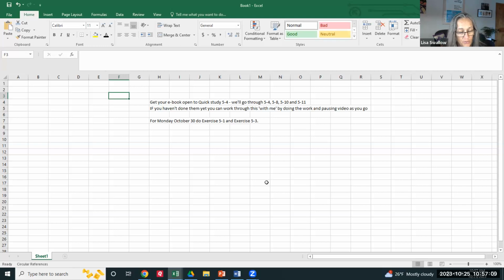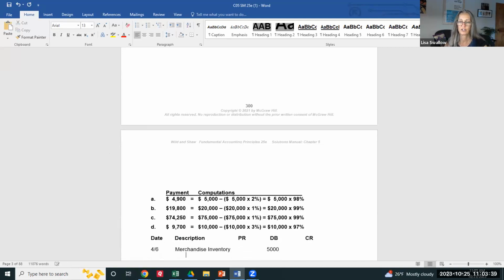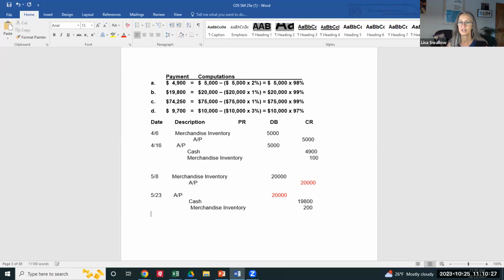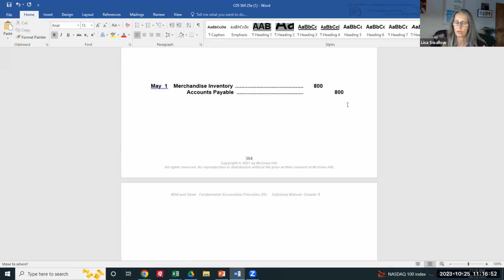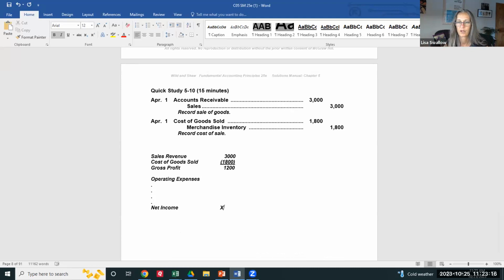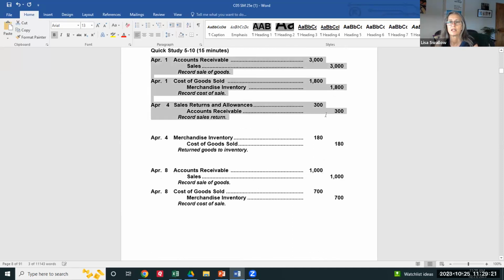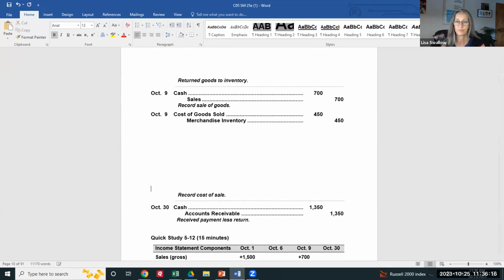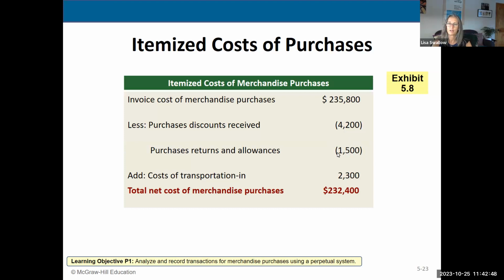ACTG101 C5 Day 2 (QS5-4,5-8,5-10,5-11. Lecture FOB)